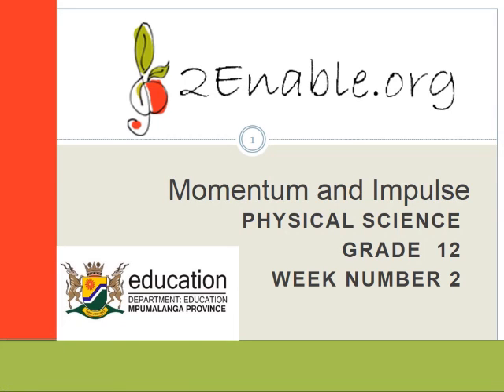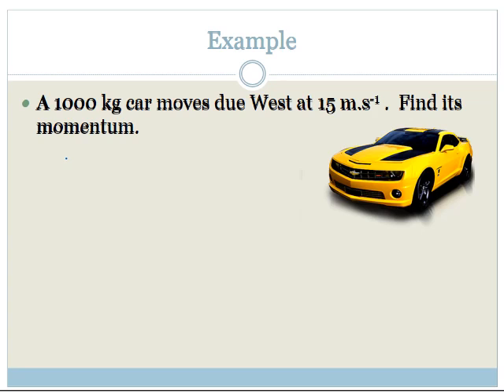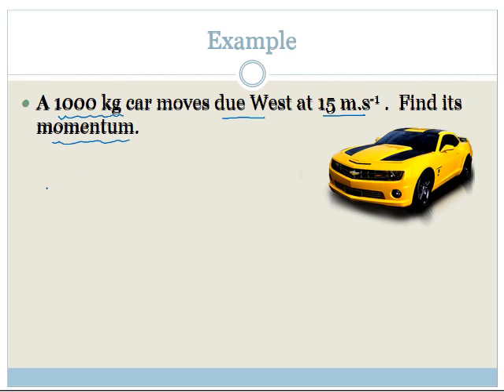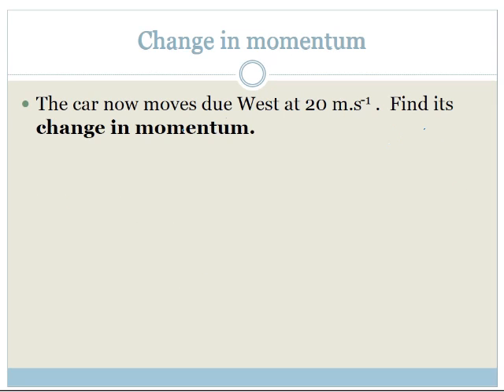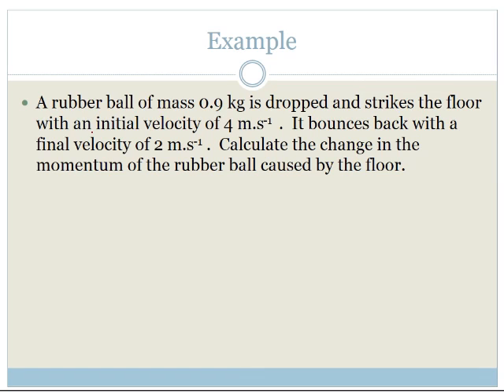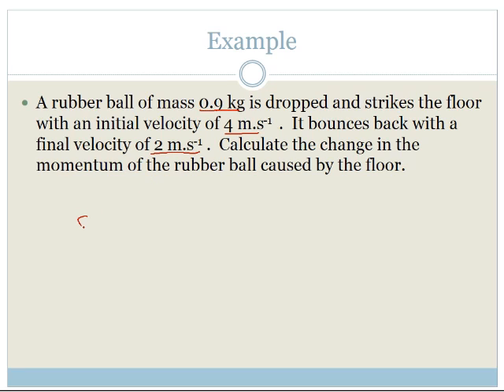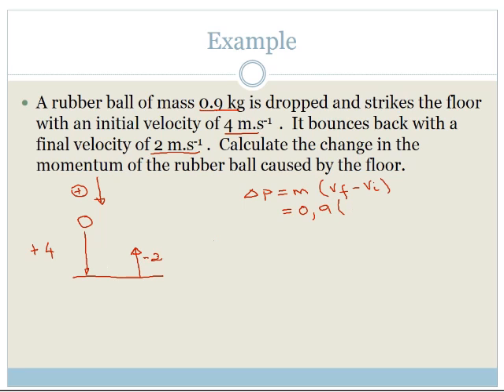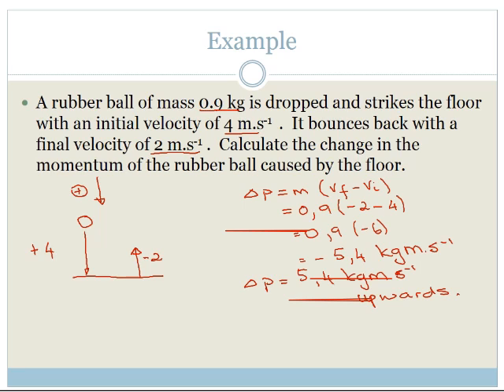Week 2 Lesson 1 Momentum 1